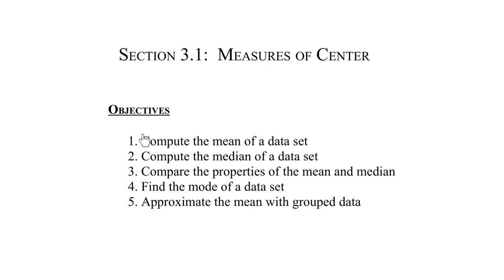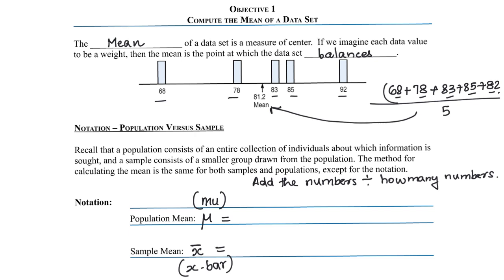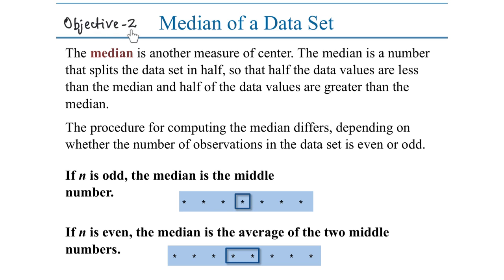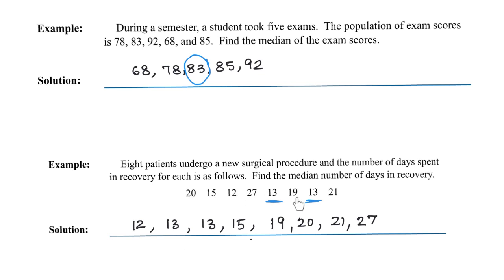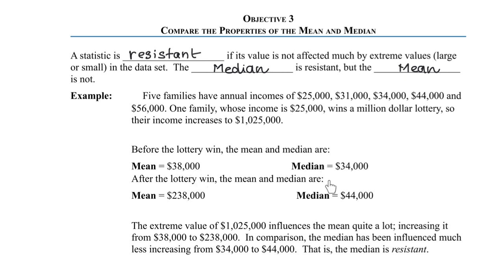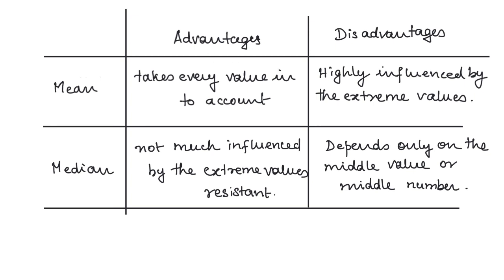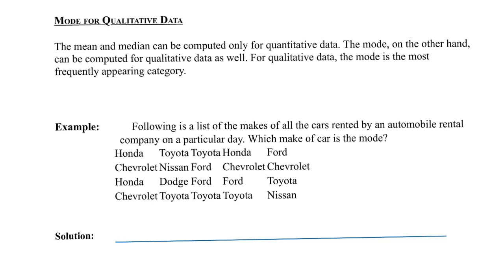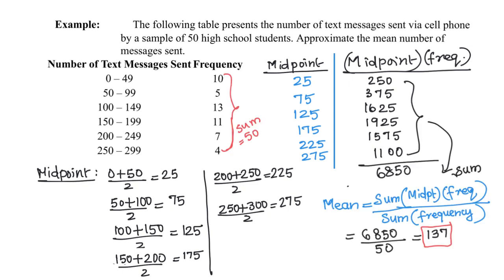Math 13 3.1 Measure of center